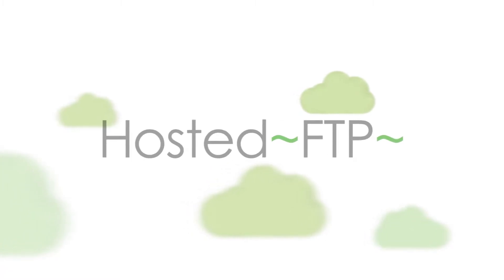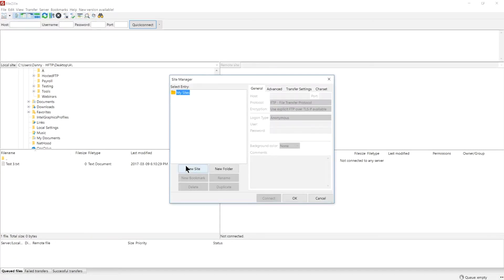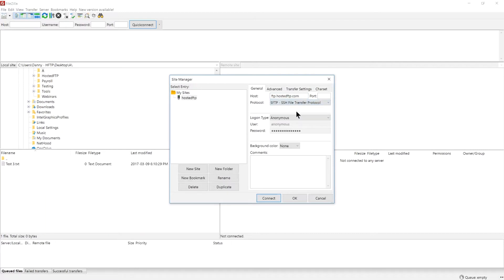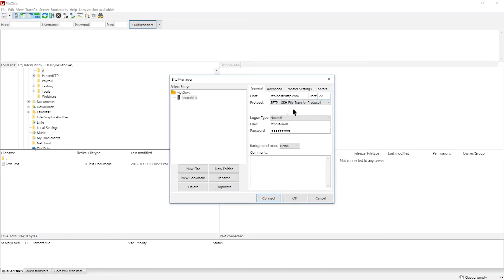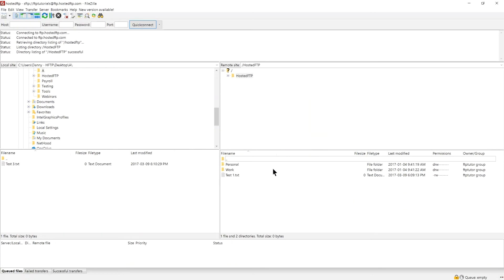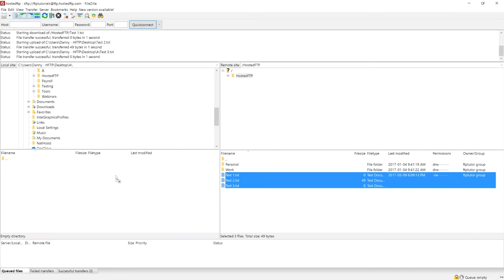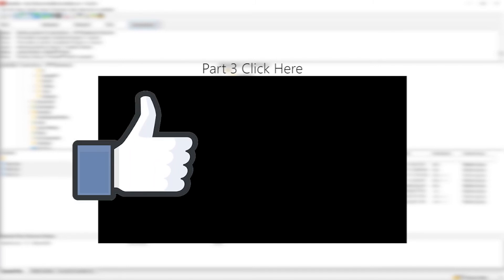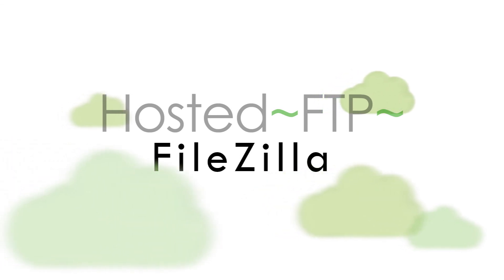FileZilla Tutorial - Connecting with FTP, FTPS, SFTP, uploading and downloading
In this tutorial, learn how to use the free FTP client Filezilla. Learn how to connect to your server using FTP/FTPS/SFTP. Learn how to upload files and folders from and to your server. An intermediate guide to FTP clients.

The most secure FTP in the Cloud. Sign up for a free 21 day trial
Use our live chat to talk to a representative about your needs